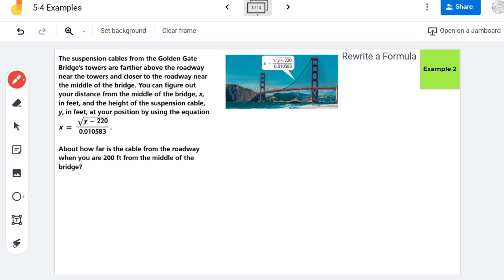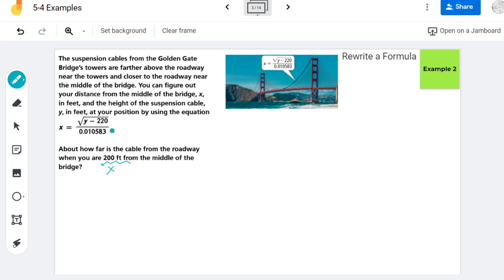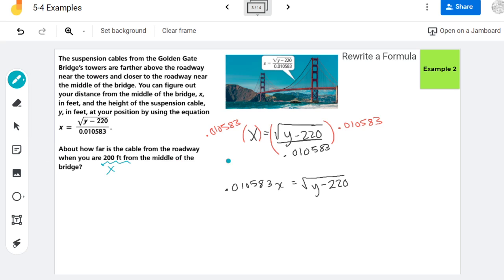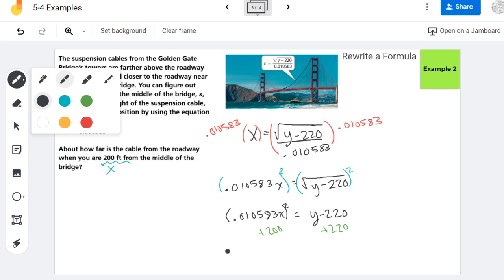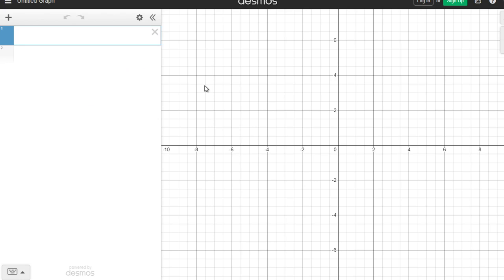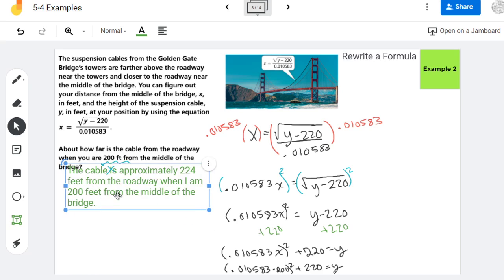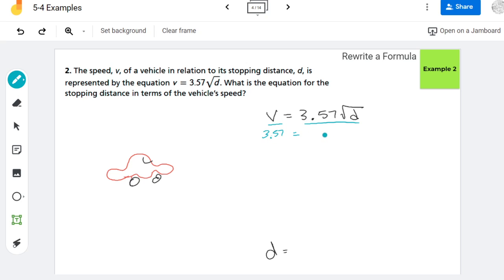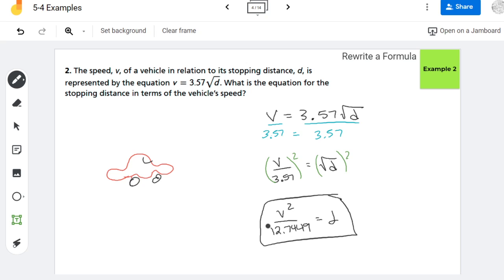Rewrite a Formula